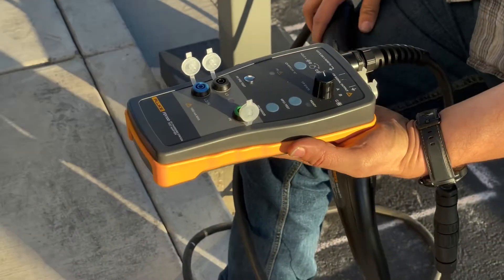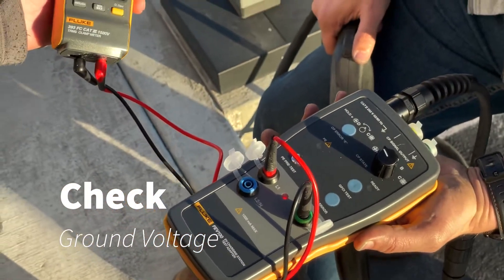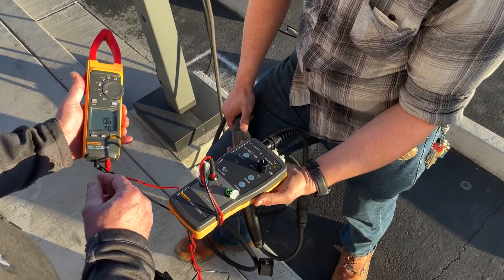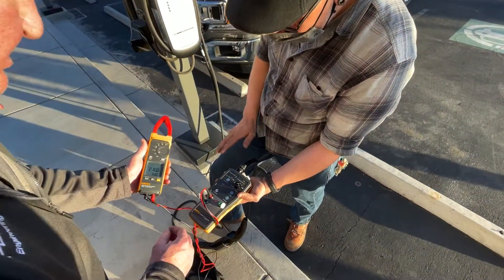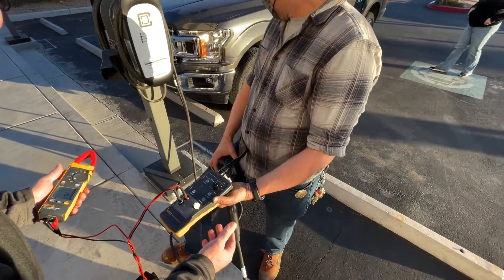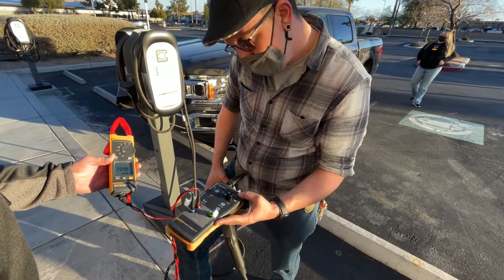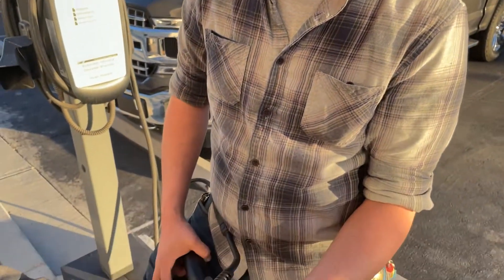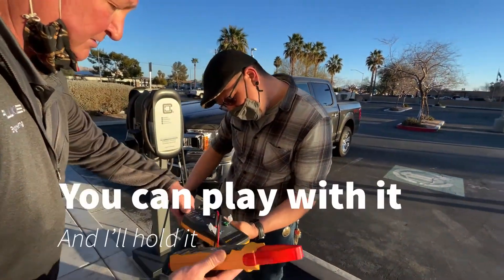Fluke FEV100 Electric Vehicle Charging Station Tester - Field Demonstration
Fluke Product Specialist Sean Silvey demonstrates the testing functions and value of the Fluke FEV100 Electric Vehicle Charging Station Test Adapter on a level two ClipperCreek EVSE. Testing was performed utilizing the Fluke 393 FC, the world’s first true-RMS Cat III rated 1,500 V DC solar clamp meter.